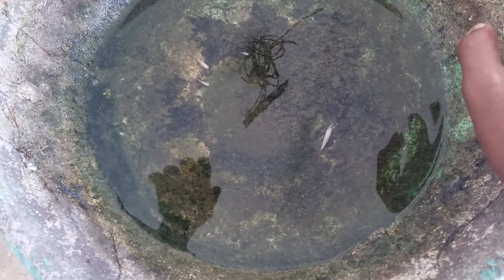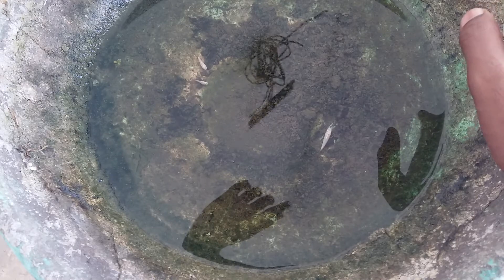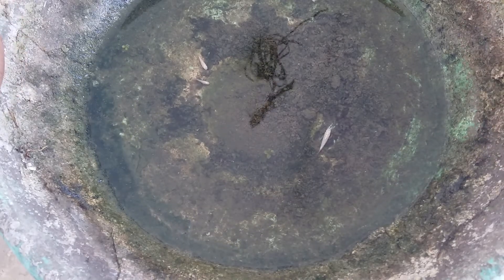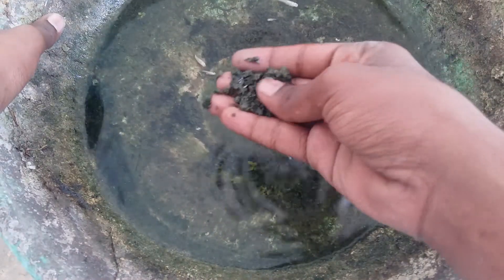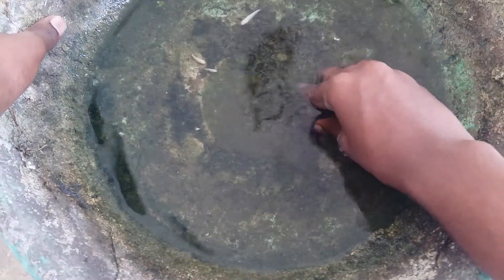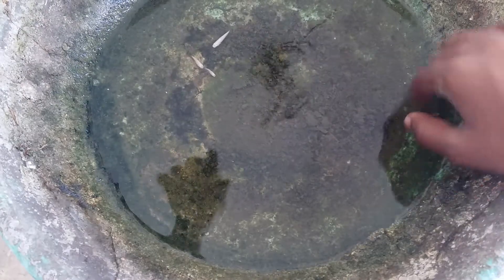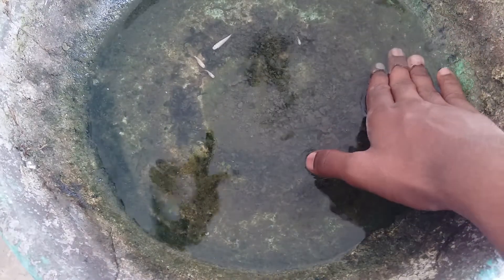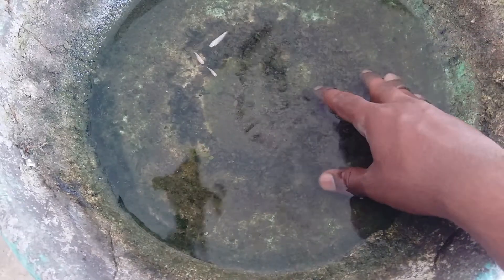How to cultivate algae for fish fry in tamil